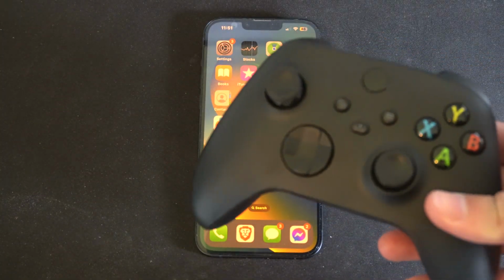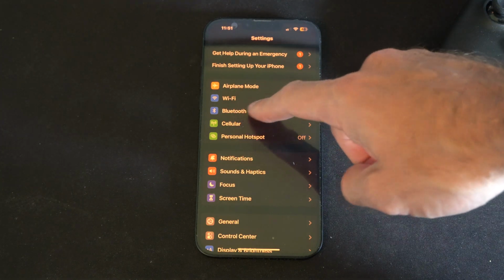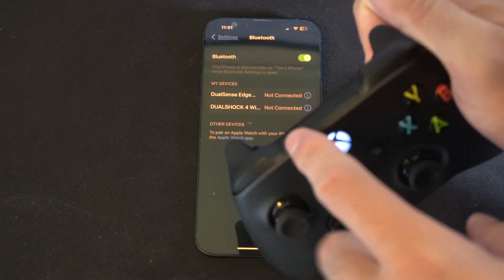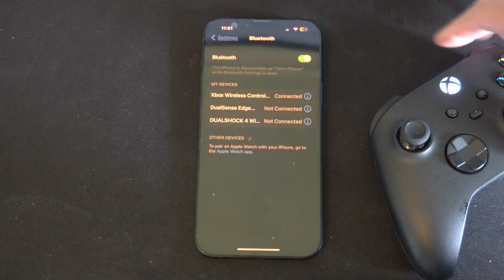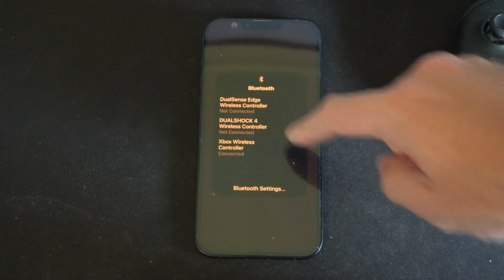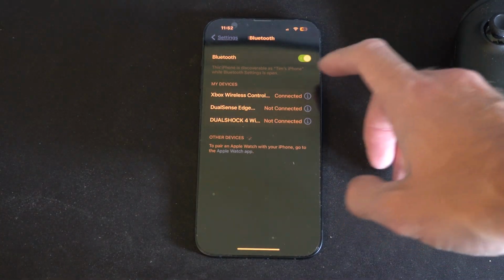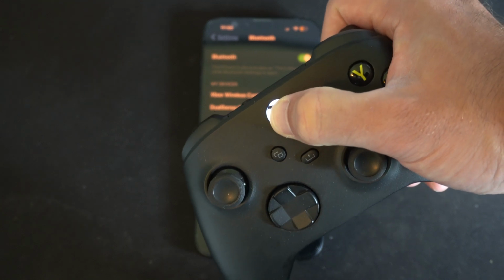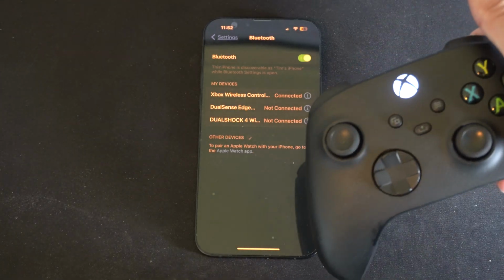How to Connect Xbox Controller to your Iphone (Bluetooth Settings)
Step-by-Step Guide to Connect Xbox Controller to iPhone
Ensure Compatibility:

Make sure your iPhone is updated to iOS 13 or later.
Ensure you have an Xbox Wireless Controller with Bluetooth support. The Xbox One S and Xbox Series X/S controllers are compatible.
Turn on Bluetooth on Your iPhone:

Tap on Bluetooth.
Toggle the Bluetooth switch to the ON position if it isn’t already.
Put Your Xbox Controller in Pairing Mode:

Turn on your Xbox controller by pressing the Xbox button.
Press and hold the Pairing button (located on the front of the controller) until the Xbox button starts flashing rapidly. This indicates that the controller is in pairing mode.
Connect to Your iPhone:

On your iPhone, under the Bluetooth menu, you should see "Xbox Wireless Controller" listed under "Other Devices."
Tap on "Xbox Wireless Controller."

The Xbox button on your controller should stop flashing and stay lit, indicating that it’s connected to your iPhone.
Verify the Connection:

Open a game or app that supports controller input to test the buttons and joysticks.